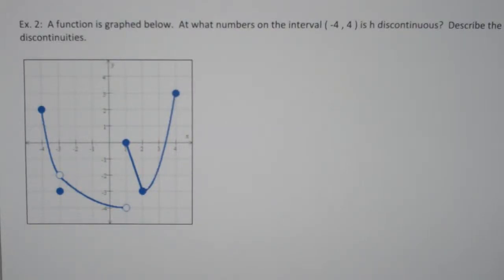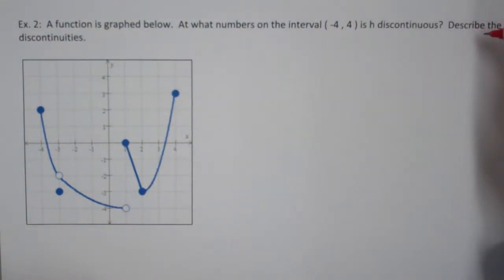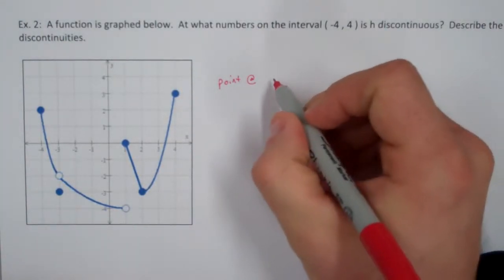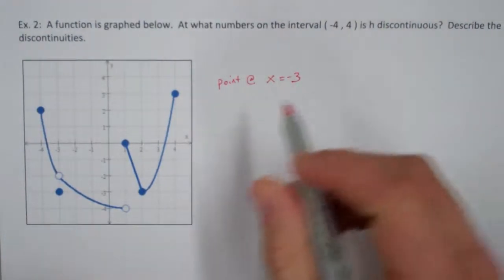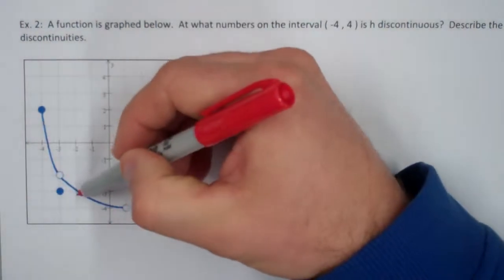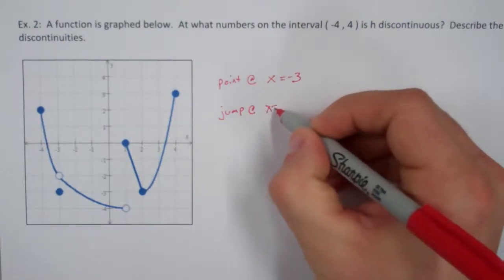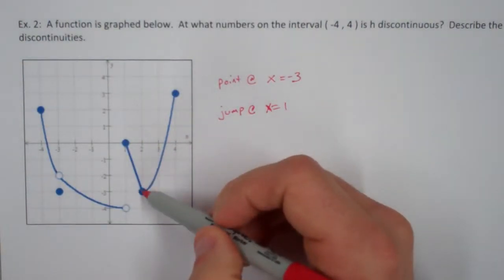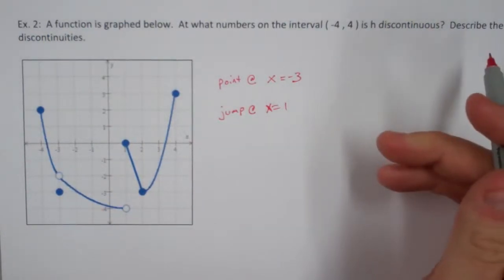3 PR Example 2